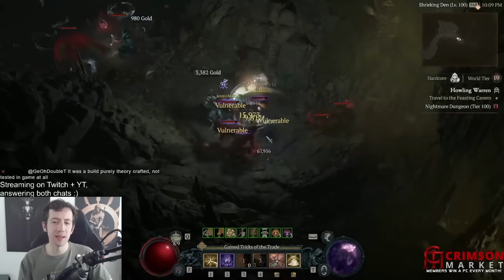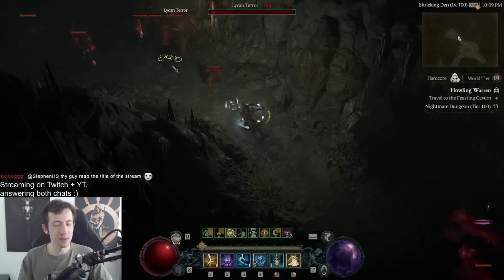Diablo 4 - I've finally tried the Shadow Step Rogue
High hopes lead to disappointment. It kind works, but meh: why would one bother?

Timestamps:
00:00 Nerfs & Mechanics
04:06 Problems & Bugs
07:57 Kinda Works, But Meh

2. Become a channel Member by clicking the "Join" button or this link (and get unique perks!):
3. Become a Twitch Subscriber (or use your monthly free Twitch Prime if you are an Amazon Prime user)
5. Like/comment/share my stuff!
6. Give me feedback how to improve!